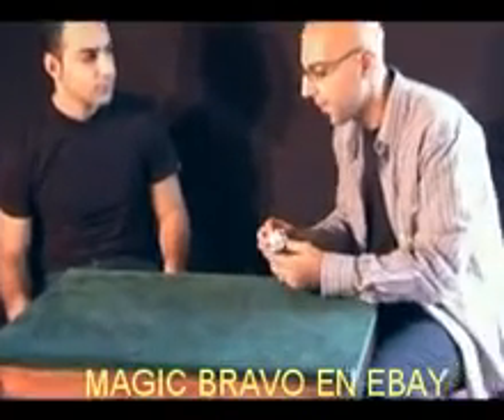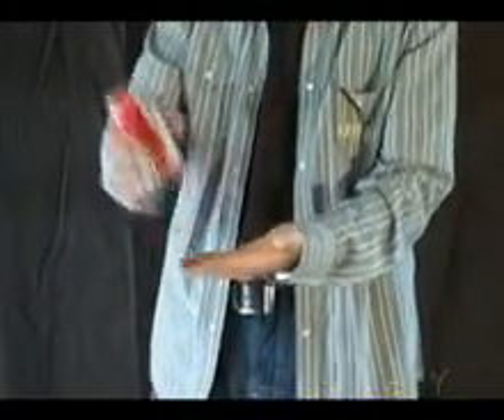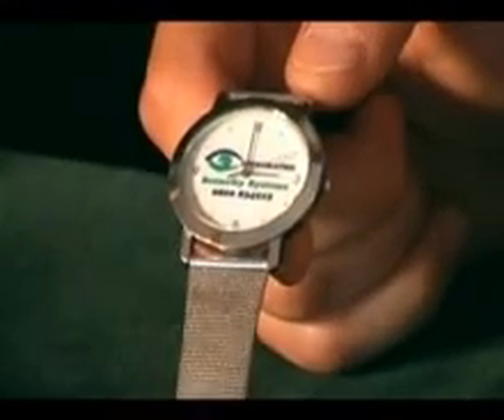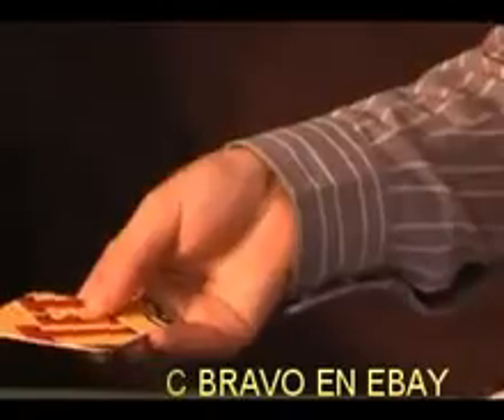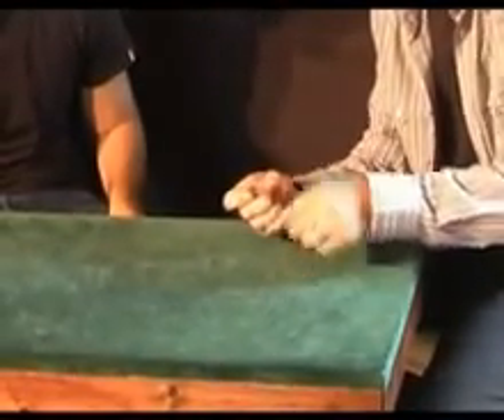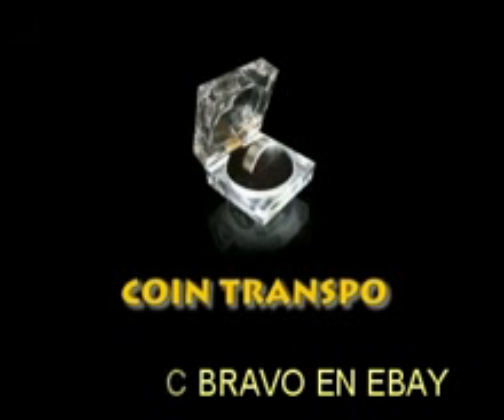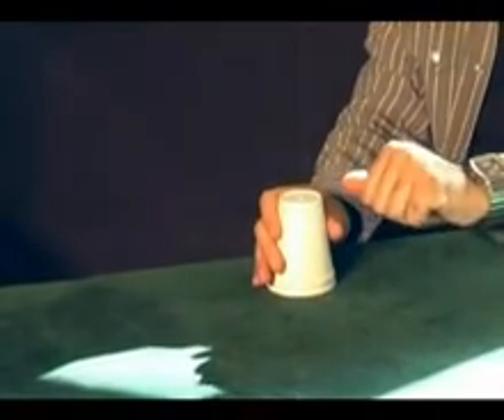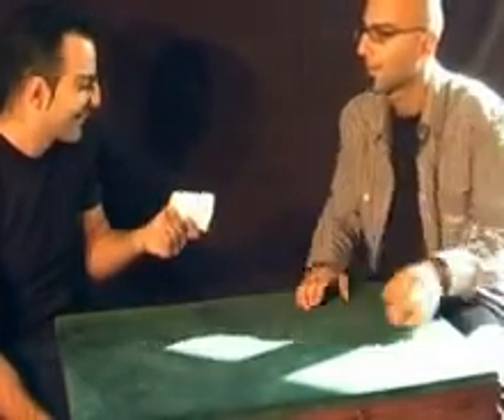ANILLO MAGNETICO WIZARD PK DVD - tienda de magia ilusionismo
Moneda a través de la lata

Penetración a través de una botella de cristal

Penetración a través de una botella de plástico

Penetración caja de cerillas

Deteniendo el tiempo

Baraja Fantasma

Penetración de una baraja

Transposición de una moneda

Penetración de una posavasos

ETC.